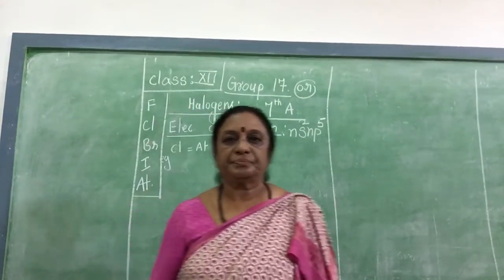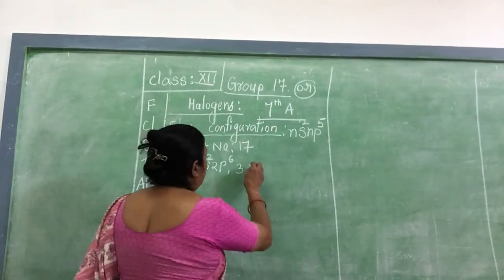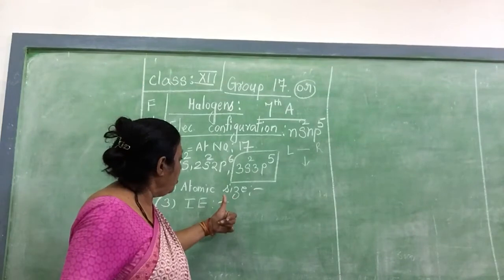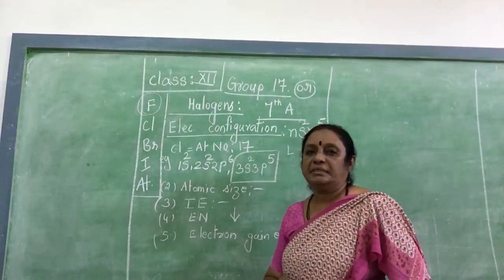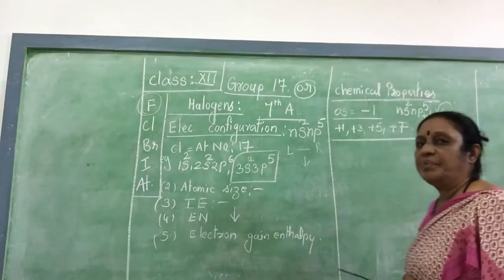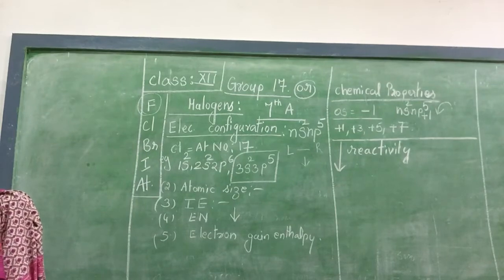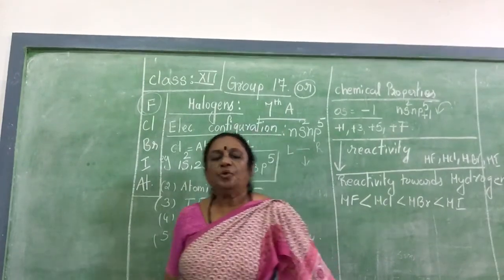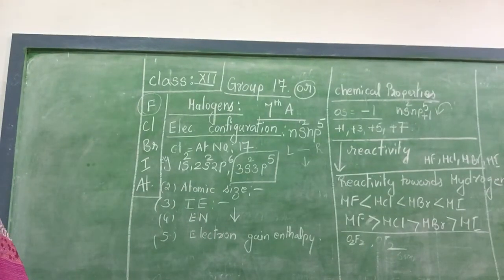15 October 2020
Group 17 class 12